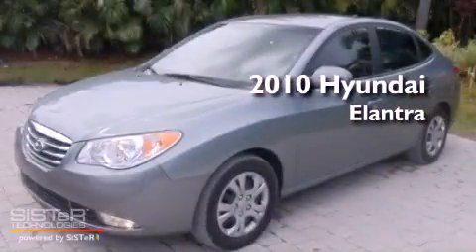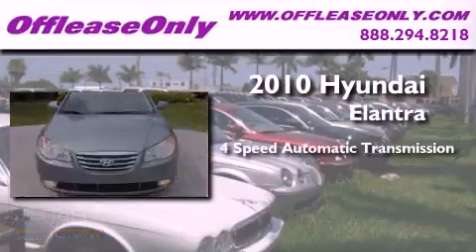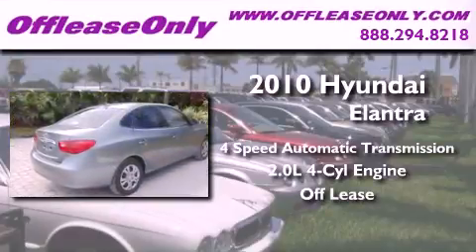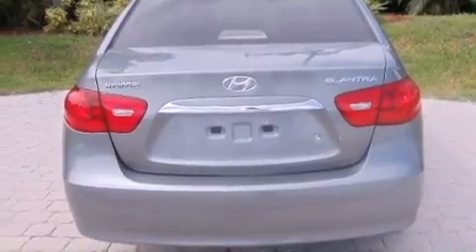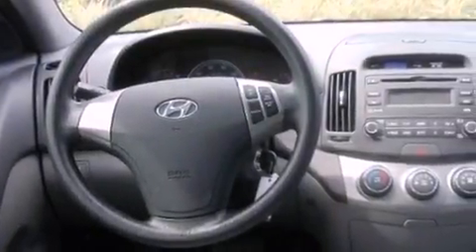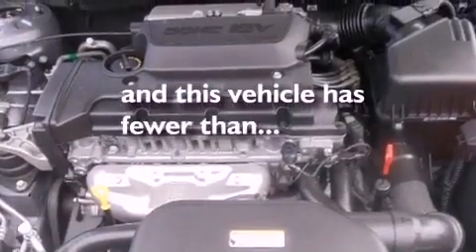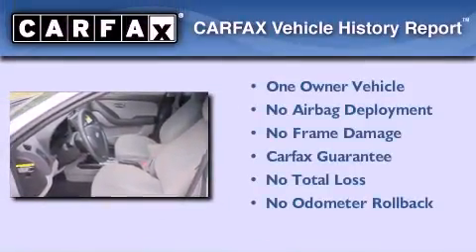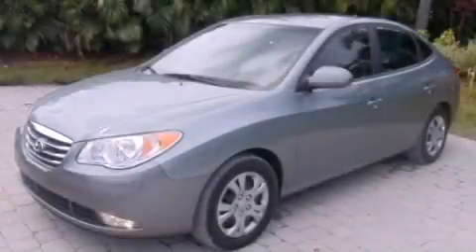2010 Hyundai Elantra West Palm Beach FL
Year : 2010

 Make : Hyundai

 Model : Elantra

 Engine : Gas I4 2.0L/121

 Trans . : Automatic

 Exterior : Carbon Gray Mist Metallic

 Miles : 29,593

 Interior : Gray

 Stock : 33839

 Offleaseonly.com

 3531 Lake Worth Rd

 2010 Hyundai Elantra Lake Worth FL